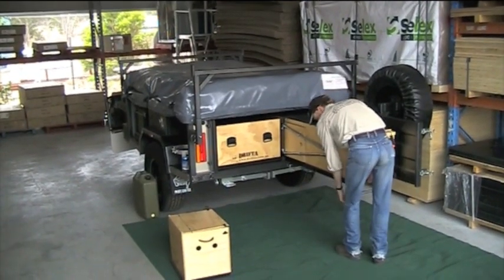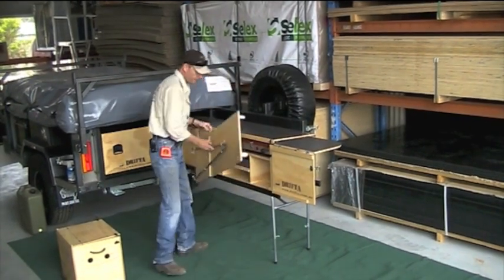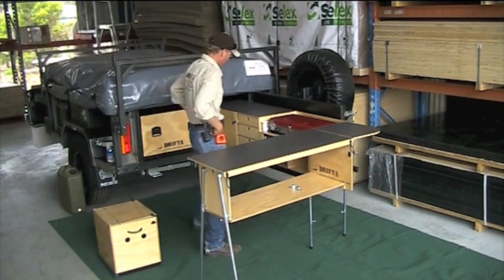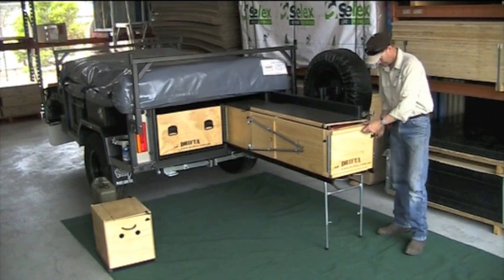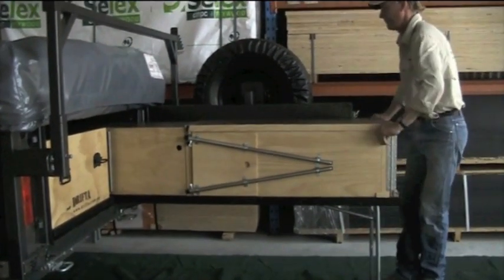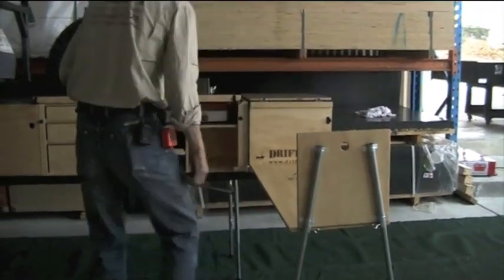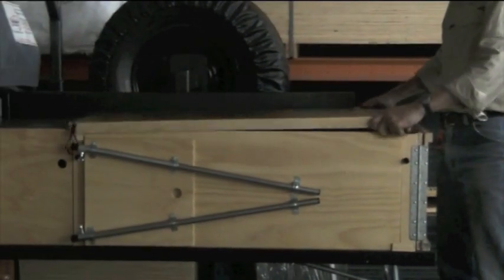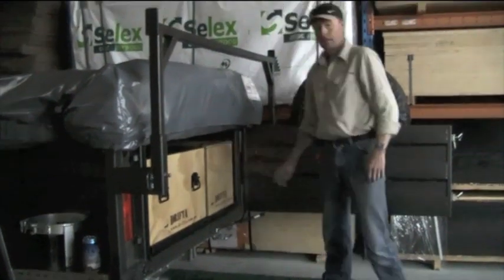Drifta - quick view of setting up the DPOR kitchen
luke the drifta showing a quick demo of setting up our DPOR (drifta pull out with return) kitchen. more detail on other videos,..